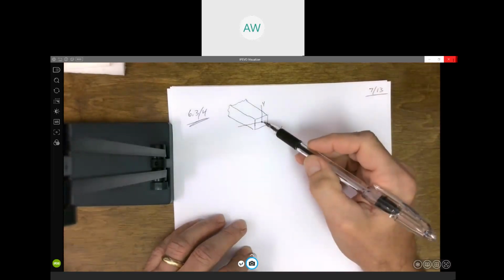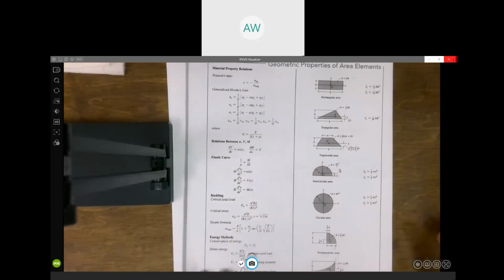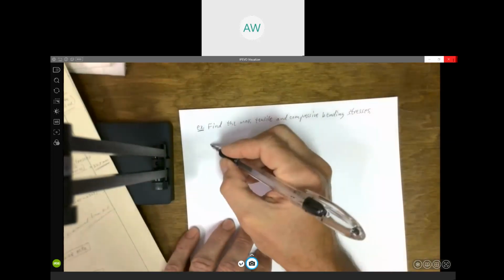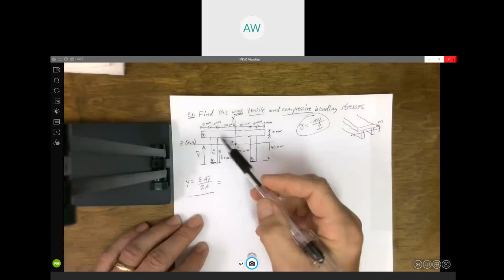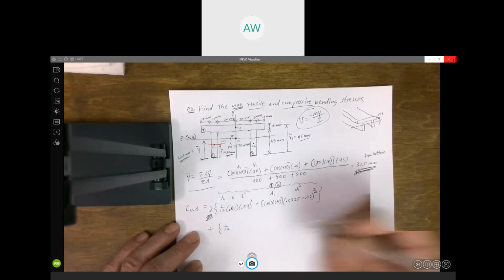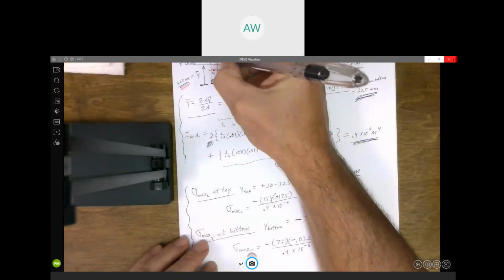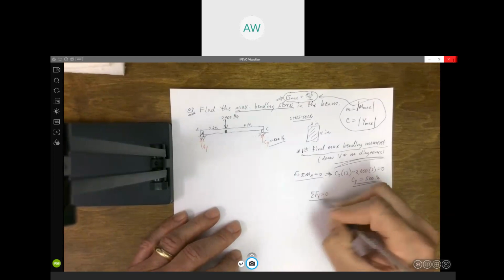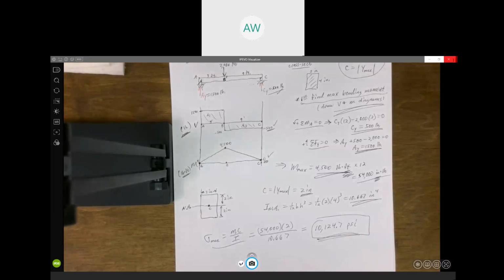Mechanics of Materials 2020 07 13 11 00 18